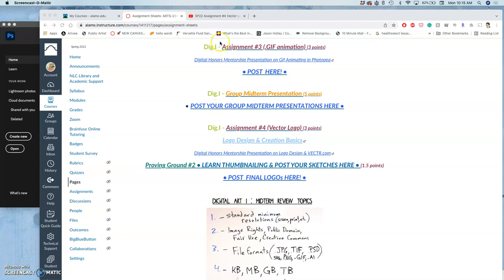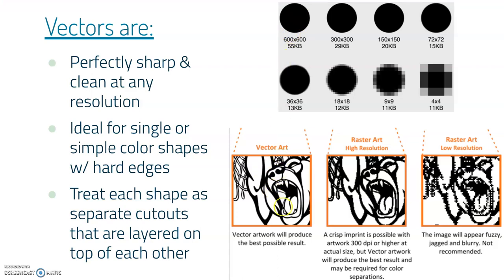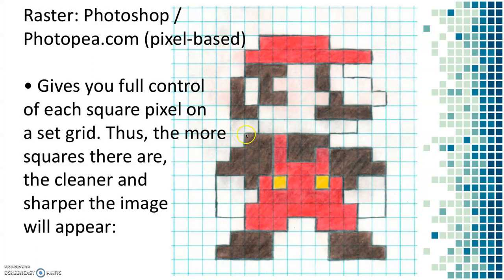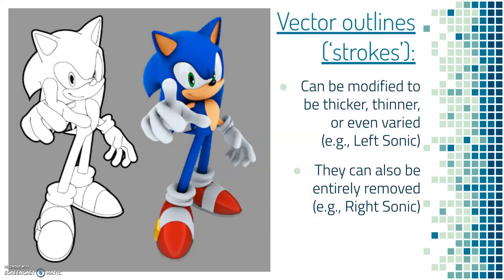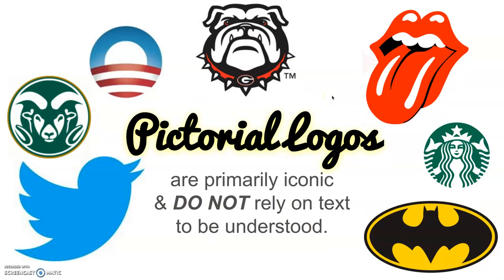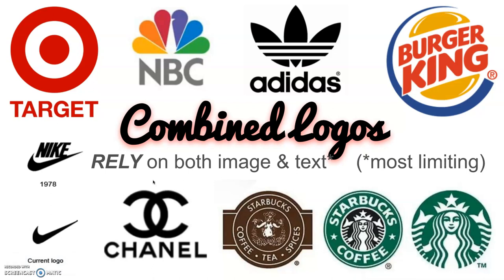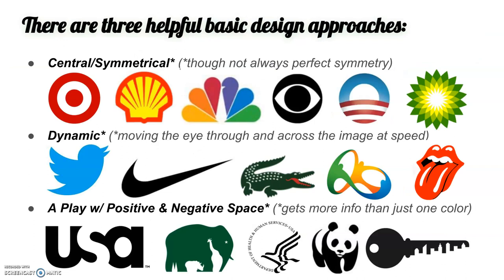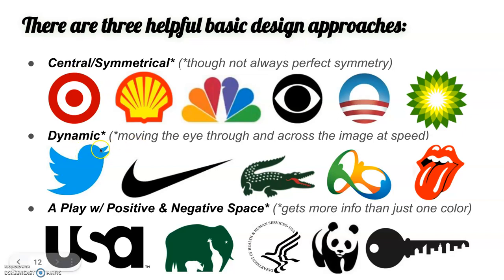2 More Clarification About Vectors and Sketching Approaches for Logos